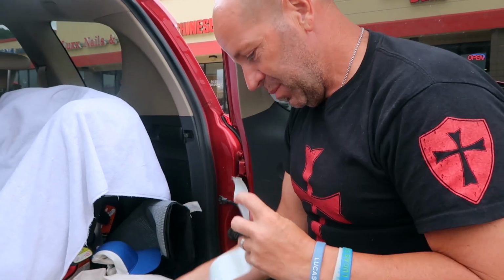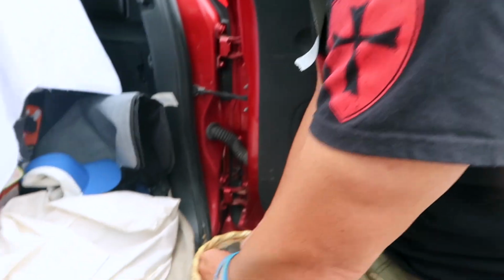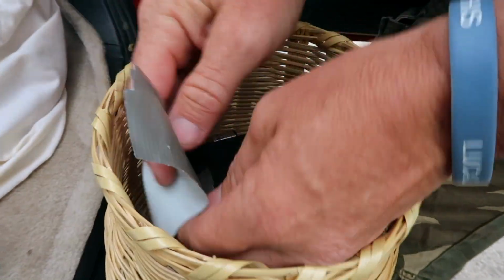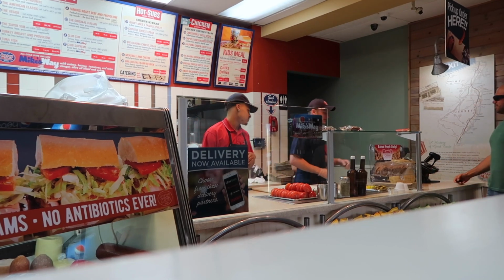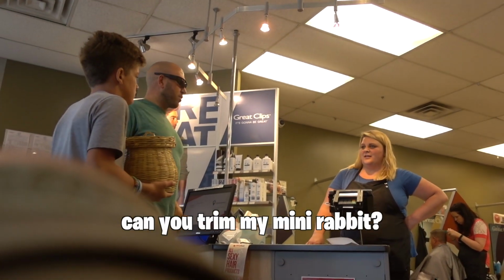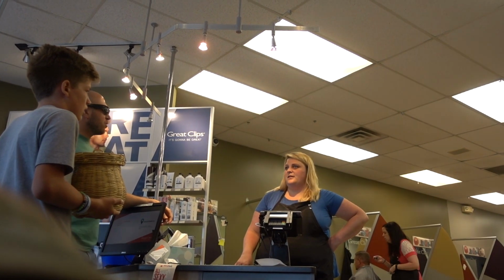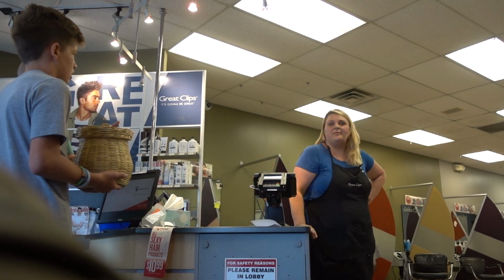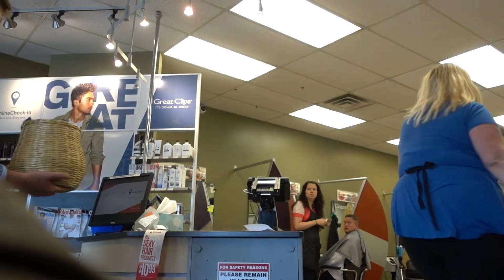I put a Snake in a Basket and Pranked People! Comedy Pranks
Comment funny prank ideas! This is my magic snake prank trick. I put a fake snake in a basket for public pranks. I try to find the best prank ideas for you to prank your friends. What funny pranks do you want to see on my channel?

buy prank gifts here

About HowtoPRANKitup:
I try to show you the best prank ideas so you can prank your friends and family. I also share my best prank ideas for school, gift pranks, office pranks, household pranks, brother and sister pranks, party pranks, phone pranks, and funny public prank videos! Thank you so much for your subscription!